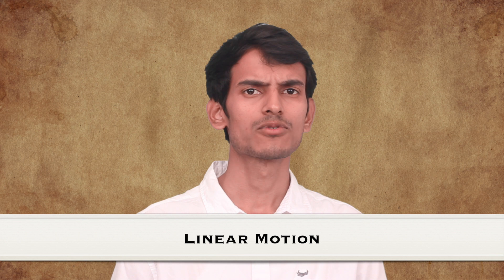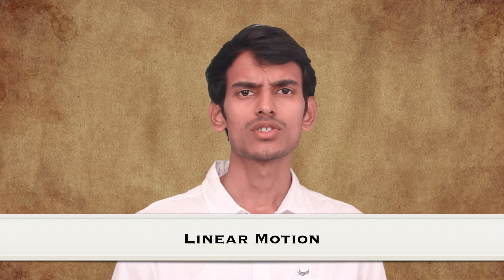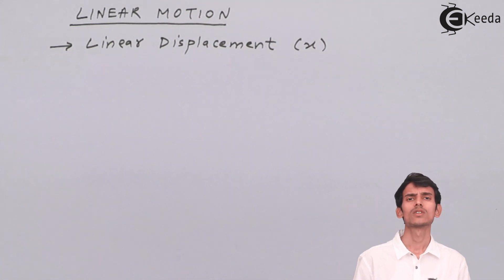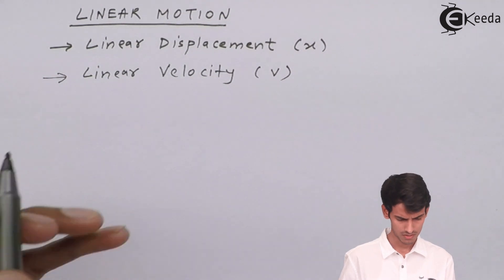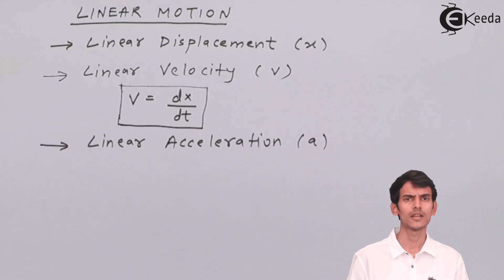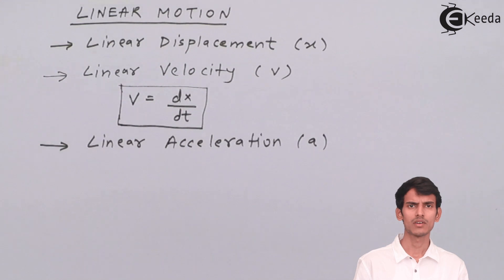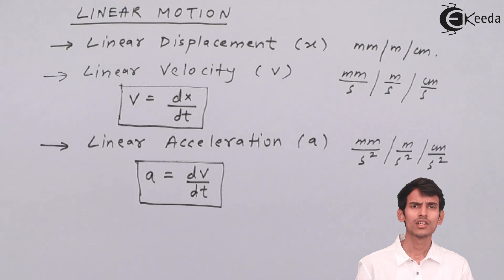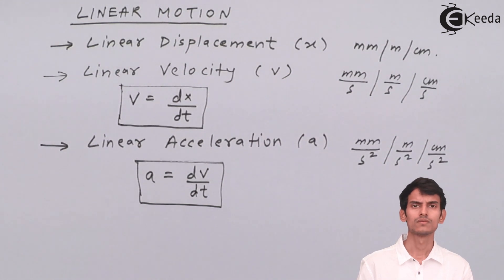Relation between Linear and Angular Velocity - Theory of Machine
Linear Motion Video Lecture from Chapter Velocity and Acceleration of a Mechanism  in Theory of Machine for Mechanical Engineering Students.

Access the complete Playlist of Chapter Velocity and Acceleration of a Mechanism

Happy Learning : )